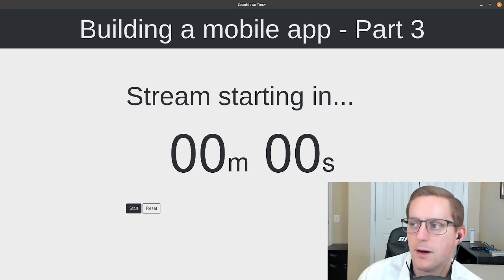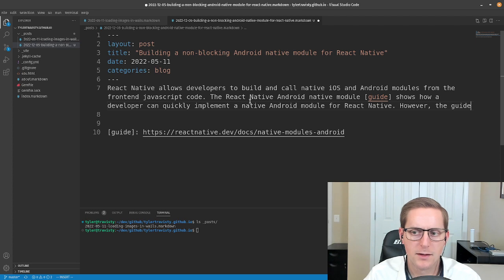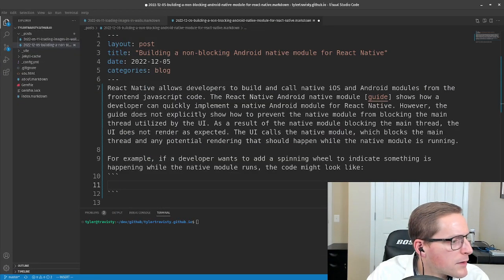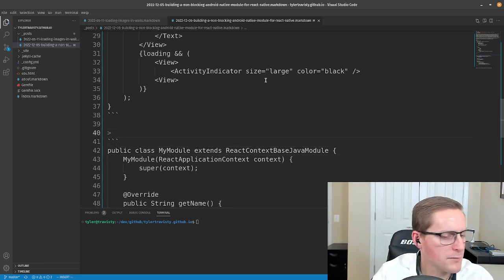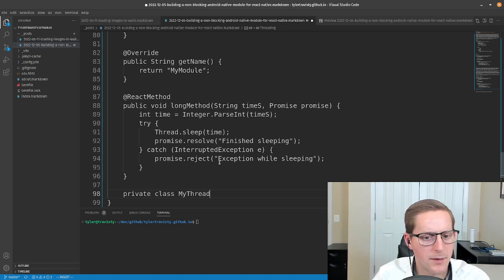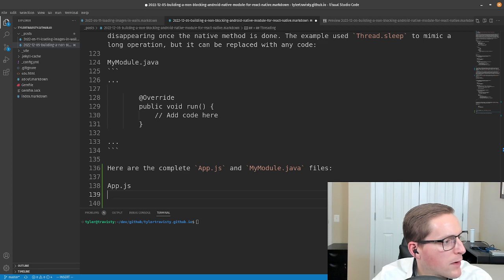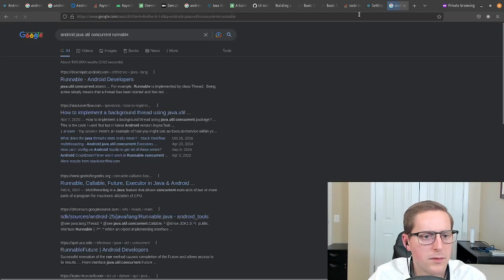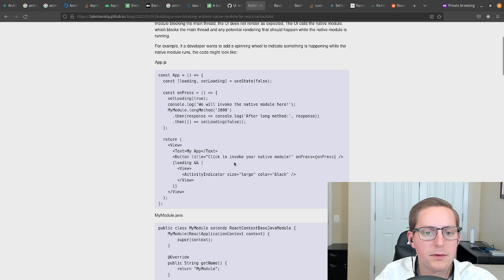Building a password manager with React Native and Golang - Part 3 | Twitch Stream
I'm building a password manager mobile app with React Native and Golang.

Streamed on December 5, 2022